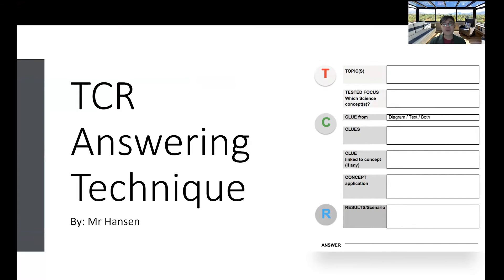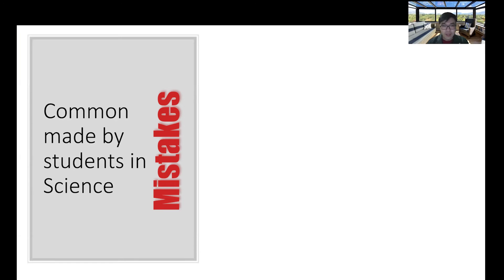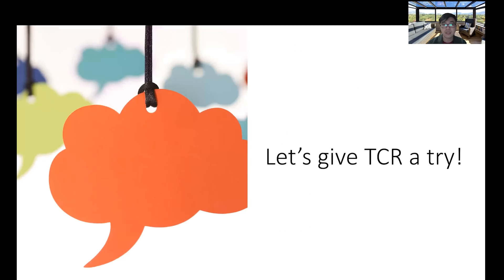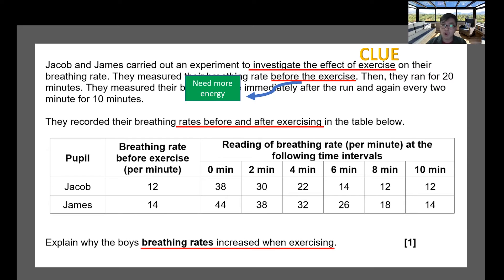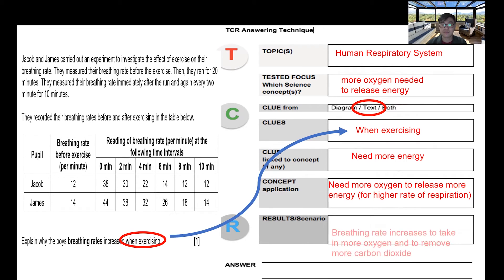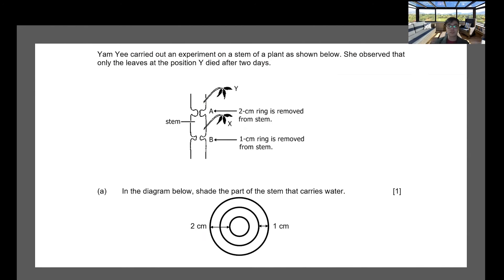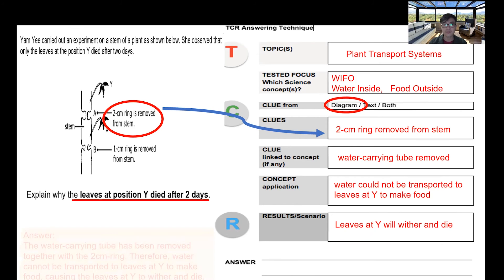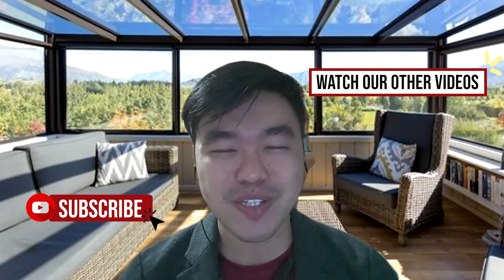Heuristics Science TCR Answering Technique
Hope you enjoyed watching this video on our TCR answering technique used here in Heuristics Science! This answering technique would ensure that your child or you will answer each PSLE Science questions accurately with the use of important key words for different topics! 🤓🔬🔎

Say goodbye to careless mistakes and missing key words with our very own TCR technique and join us now at Heuristics Science with our team of experienced teachers where every questions in our workshops and tuitions will be done following the TCR format 📚👩🏻‍🏫!

Do subscribe, like and comment down below on how have the TCR answering technique helped you in answering the Science questions by 26 March 2021 to stand a chance to win the giveaway 🎁!

Teacher: Mr Hansen